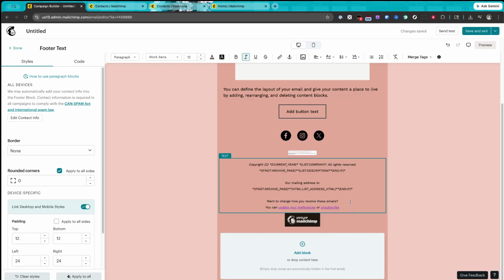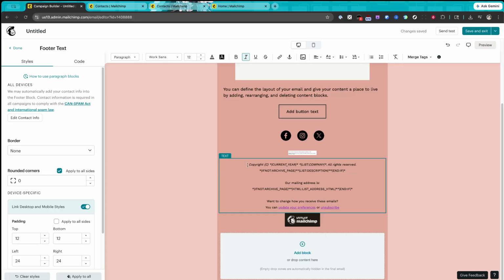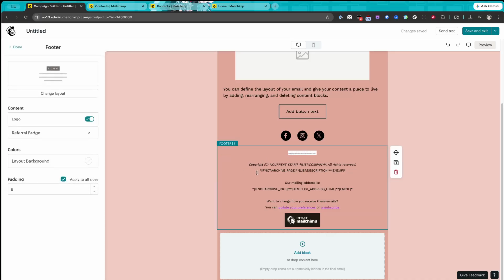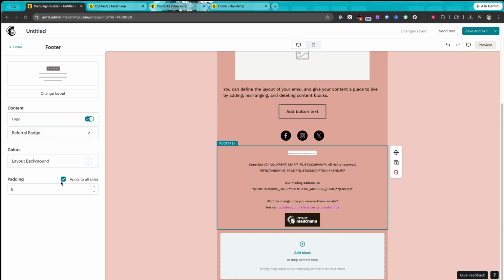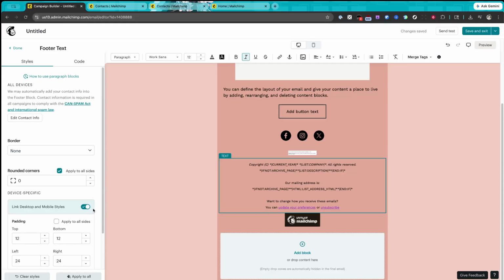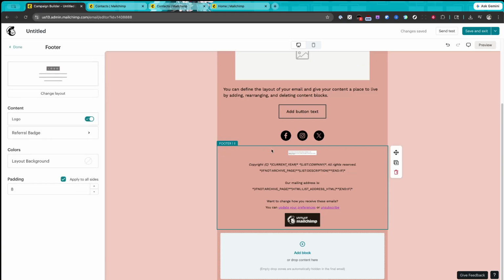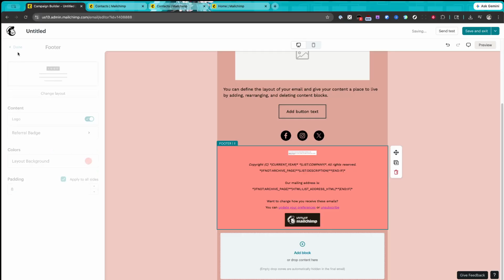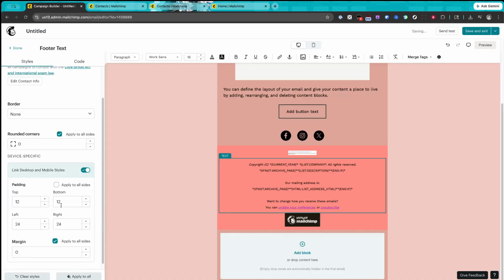How to Change Footer on Mailchimp (Step-By-Step) [2026 guide]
00:00 Introduction
00:18 Why Customize Your Footer
00:36 Accessing the Footer Editor
01:01 Editing Footer Content
01:39 Customizing Footer Backgrounds
01:56 Adjusting Footer Text
02:14 Styling Footer Links
02:29 Using Padding for Spacing
02:41 Adding a Footer Border
02:57 Final Tips and Conclusion